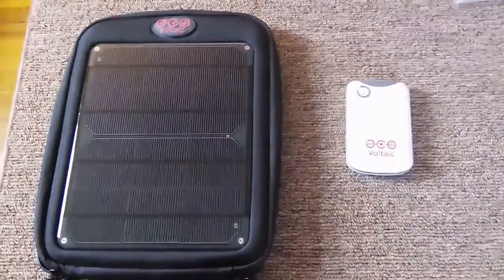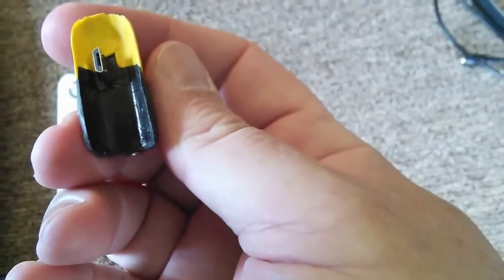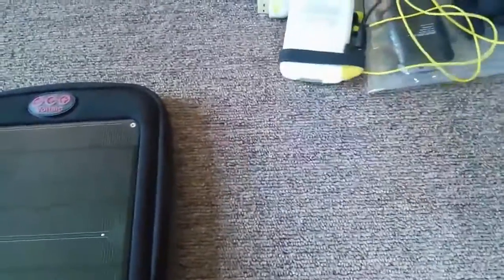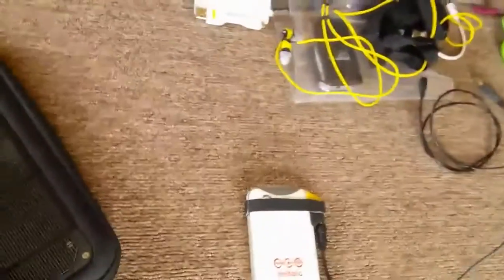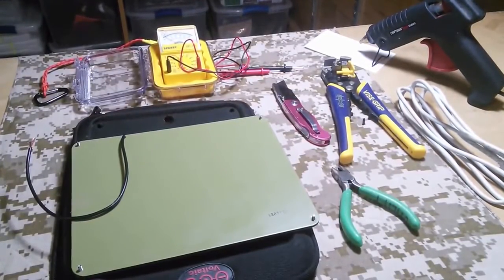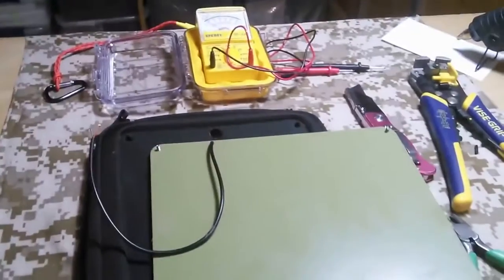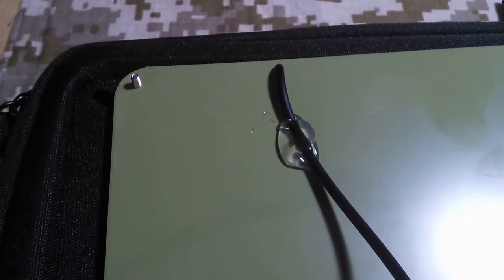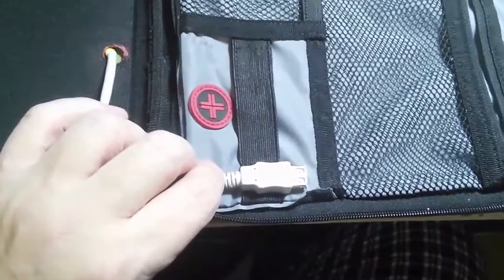Voltaic 6w Fuse Solar Panel Case Mods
These are some mods for a Voltaic Fuse solar panel. While battery bank technology is making generator hubs almost obsolete the light weight and ability to store electronic devices right inside has kept this piece of kit relevant into 2021